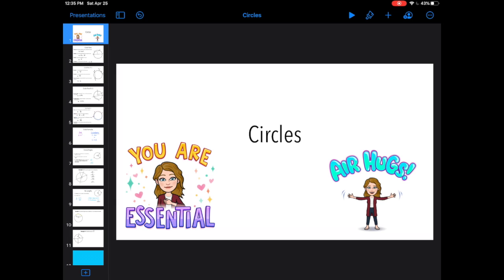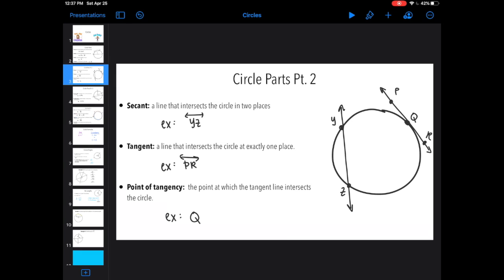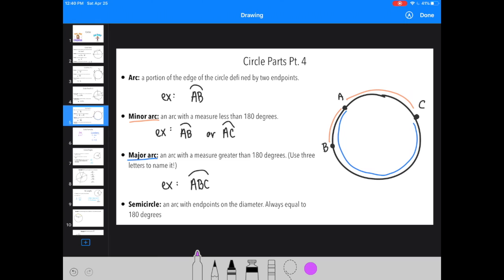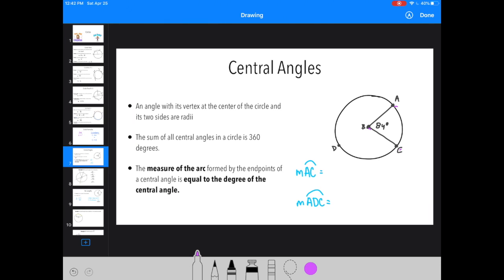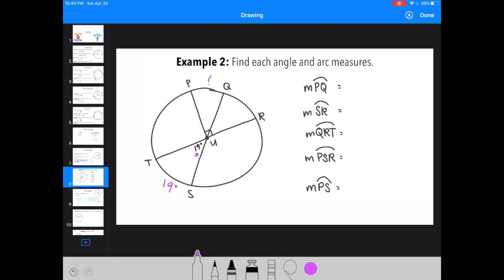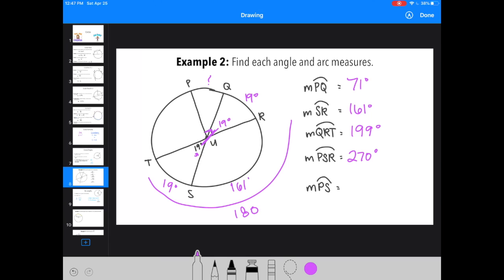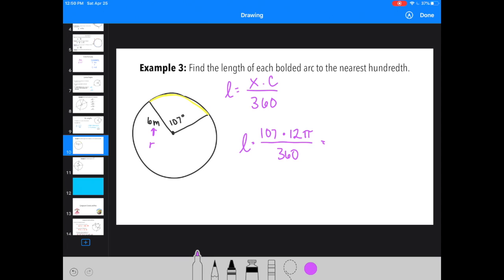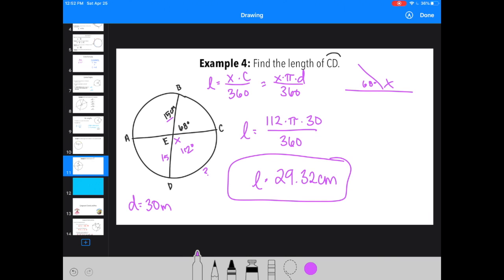Circle Notes Video